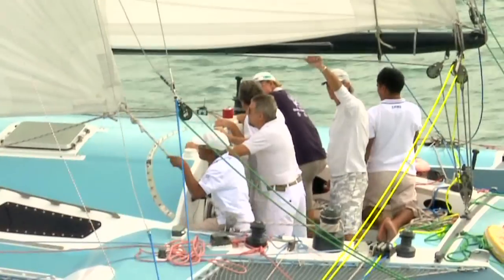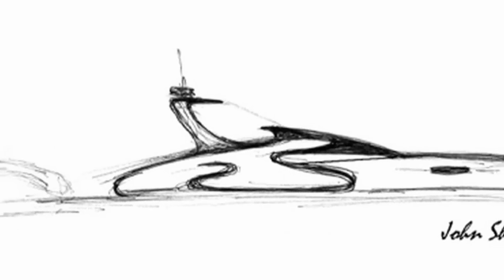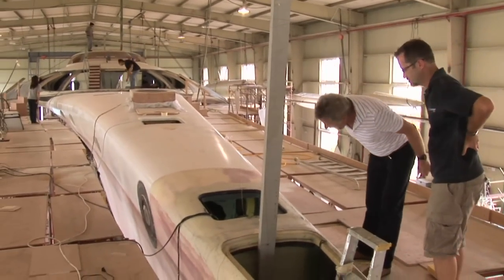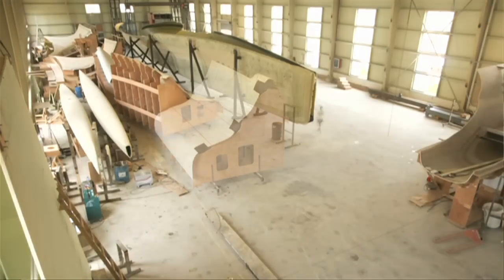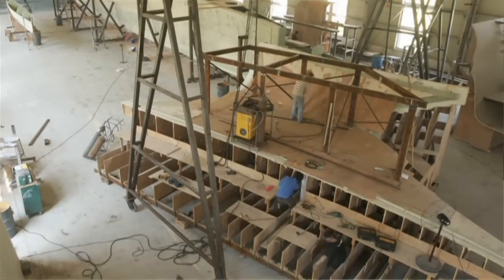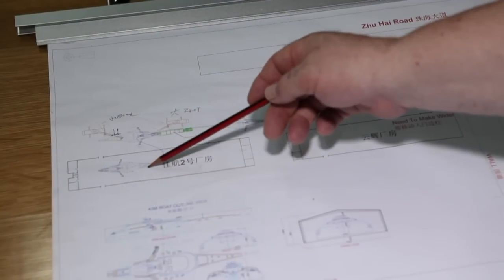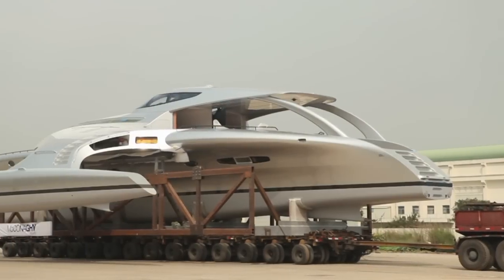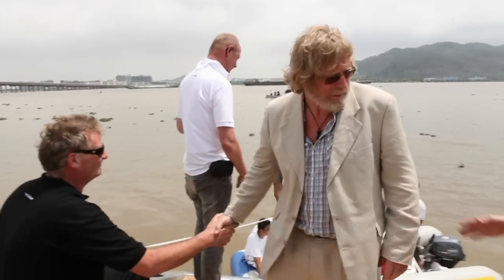Adastra ~ the most incredible superyacht in the world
iPad-controlled superyacht, Adastra.
Thanks to Anto and Elaine Marden for giving us the opportunity to follow the building of this yacht from design to launch.